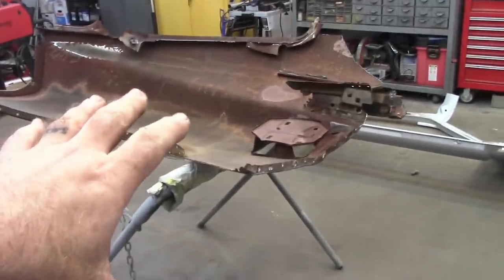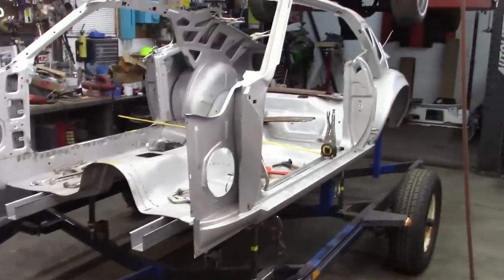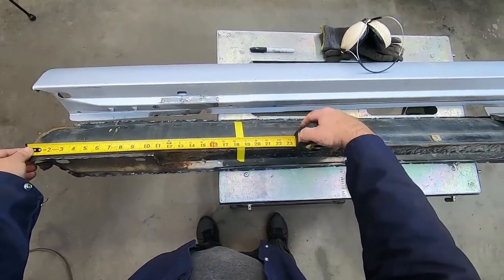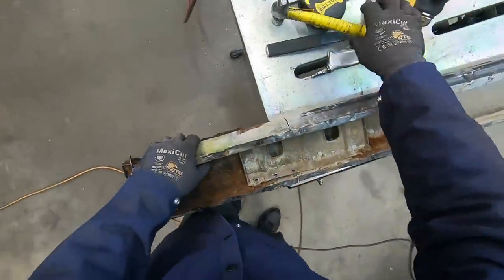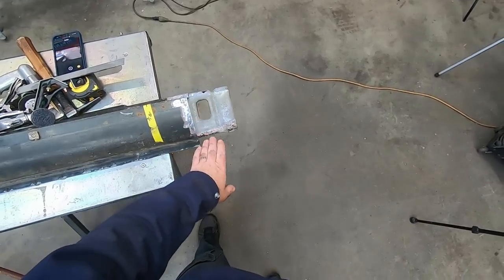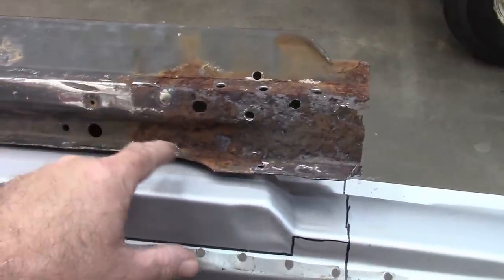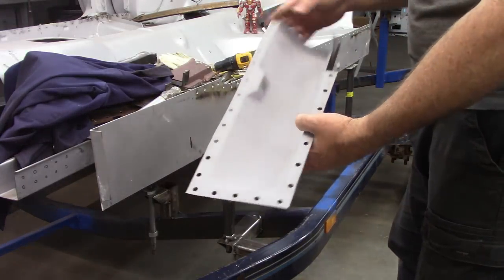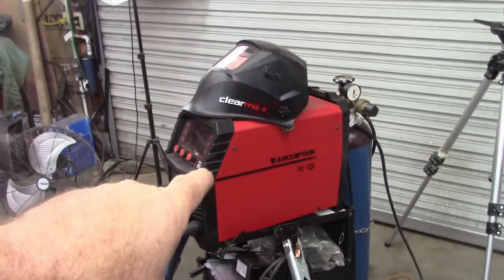Patching rusted rocker panels on the Cobra jet. Part 16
Please use the links below if you want to buy a product I showcase.